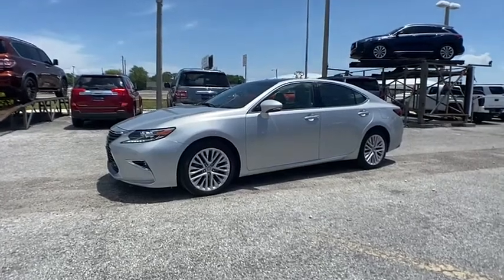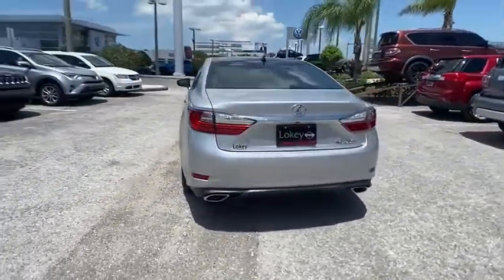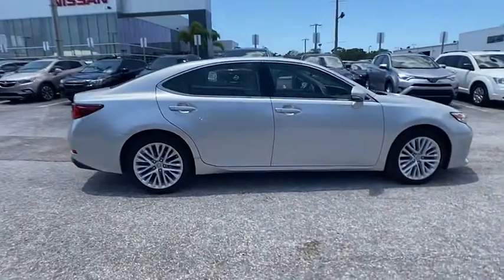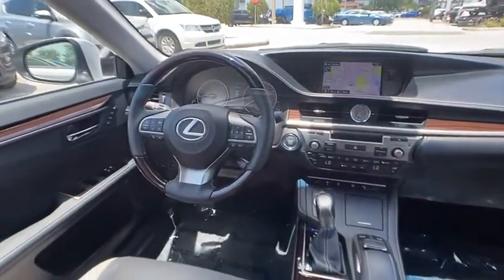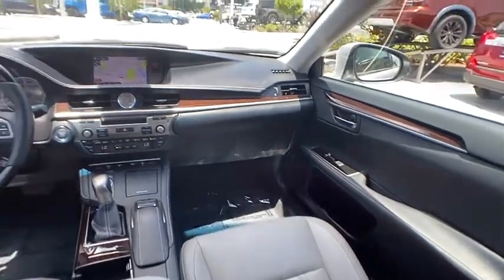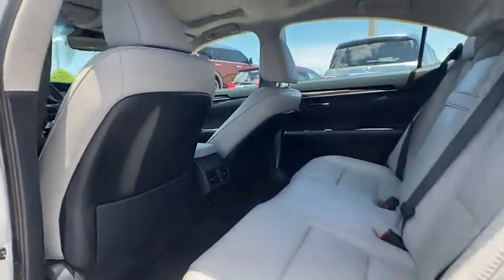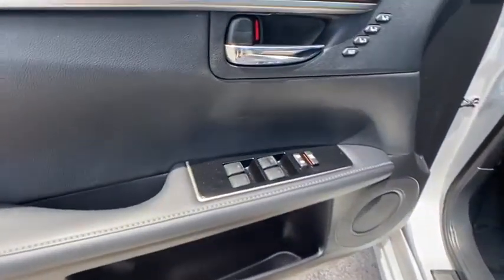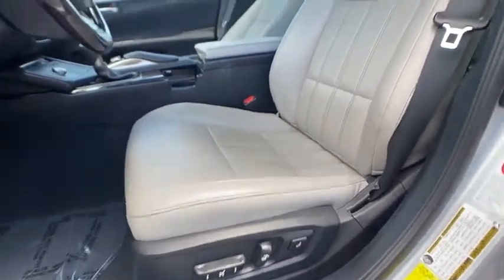2016 Lexus ES 350 Clearwater FL NP011372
2016 Lexus ES 350 350

Lokey Nissan
27758 U.S. HWY 19 NORTH

Recent Arrival! Priced below KBB Fair Purchase Price! Clean CARFAX. Odometer is 27532 miles below market average!Silver 2016 Lexus ES 350 FWD 6-Speed Automatic with Sequential Shift ECT-i 3.5L V6 DOHC Dual VVT-i 24V21/31 City/Highway MPG We want your trade in and we are willing to pay top dollar to get it!!!Home of the Lifetime Free Oil Changes! Family owned for over 63 years we are your volume dealer in Clearwater Florida. With over 450 new vehicles in stock, why shop anywhere else? Call now and ask to speak with our Award Winning Sales Team for more information on the vehicle shown in this listing.Awards:* 2016 KBB.com Best Resale Value Awards * 2016 KBB.com Brand Image AwardsCall now and ask to speak with our Award Winning Sales Team for more information on the vehicle shown in this listing.. Pricing is plus tag, tax, dealer doc fees and title fees. See dealer for details.Reviews:* Smooth V6 engine; comfortable ride and composed handling; luxurious and well-built interior; generous rear legroom. Source: Edmunds